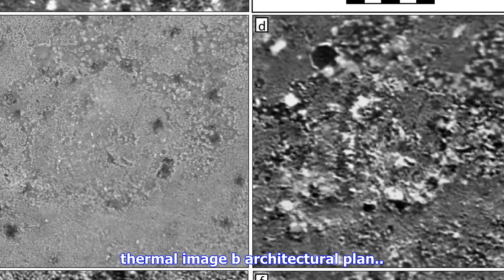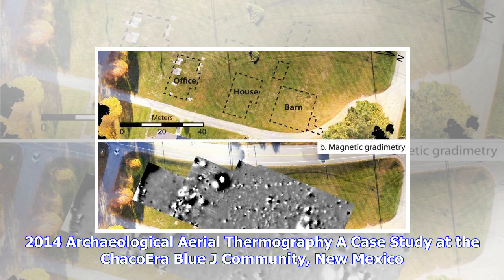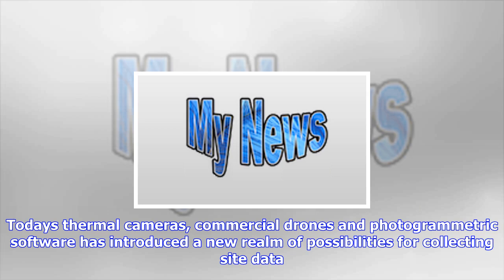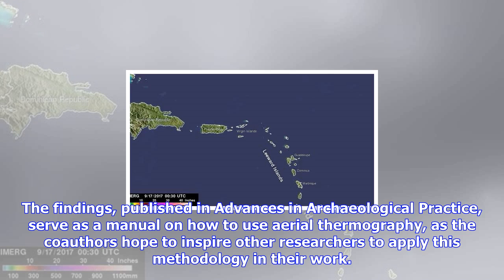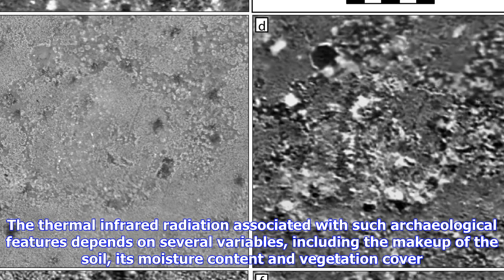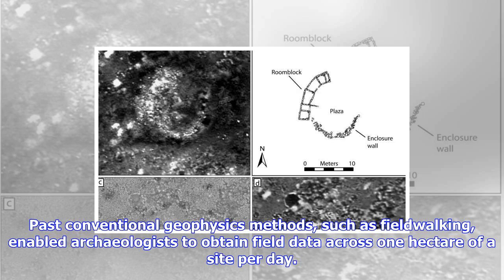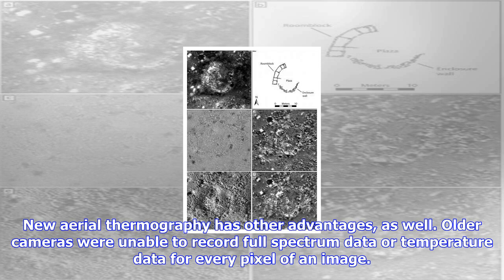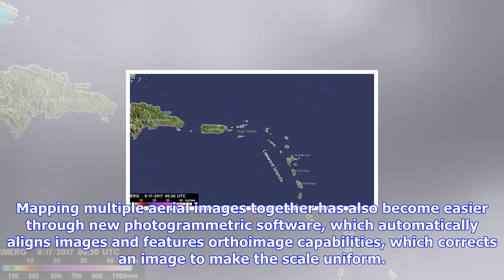Breaking News | How aerial thermal imagery is revolutionizing archaeology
How aerial thermal imagery is revolutionizing archaeology

IMAGE Figure 4 from the paperFile photos from 2014 A Chacoera room block LA 170609 at Blue J, NM as ...